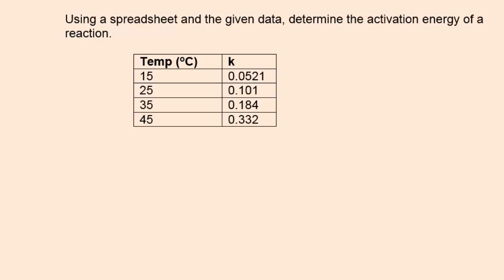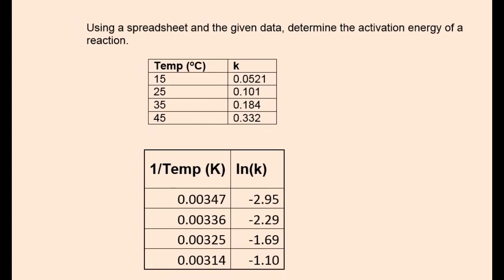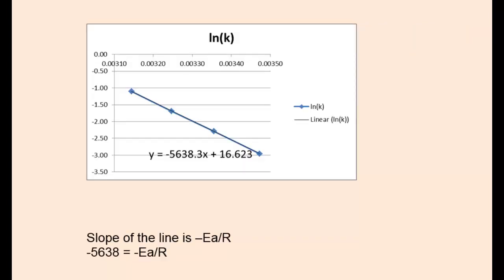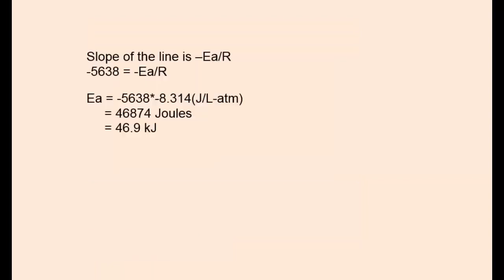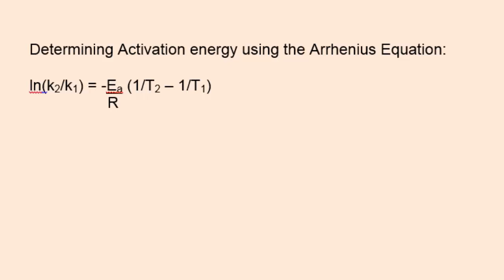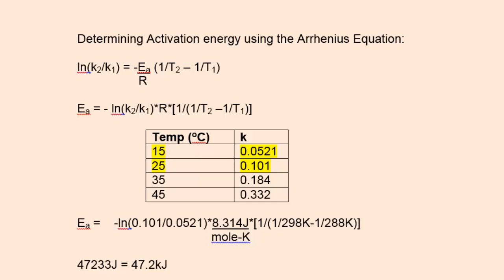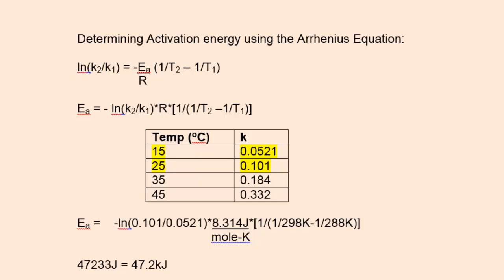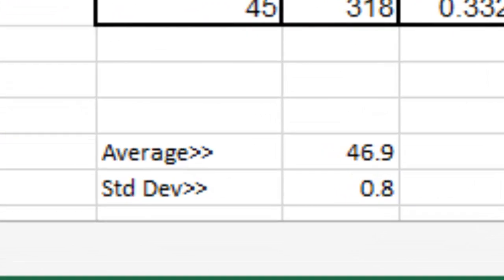Determining the Activation Energy using the Arrhenius Equation